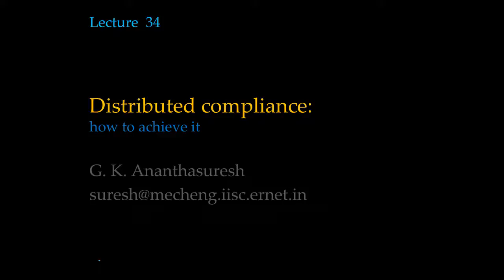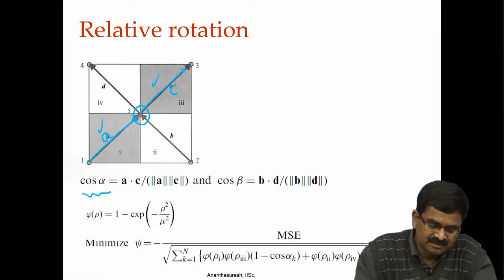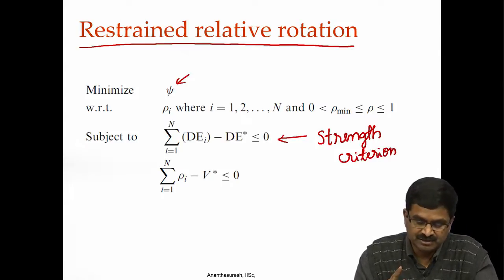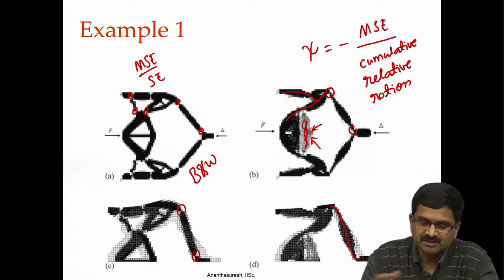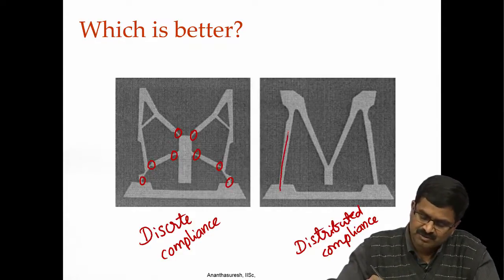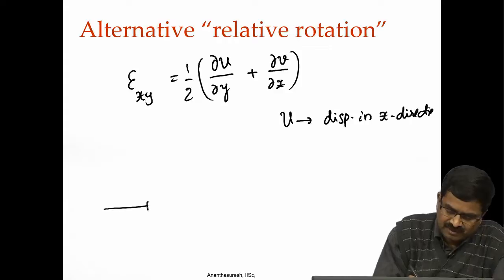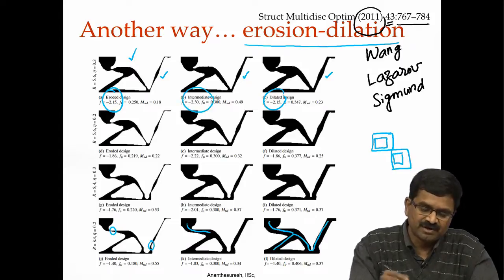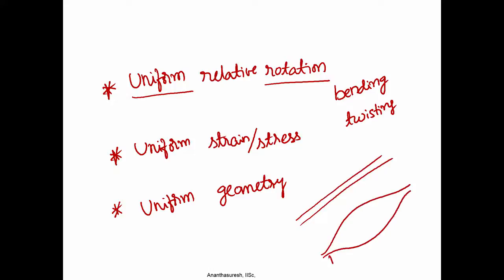How to achieve distributed compliance